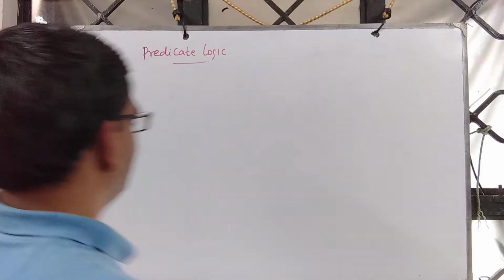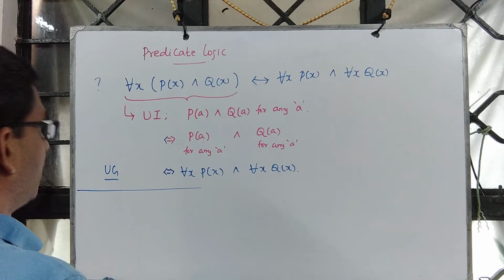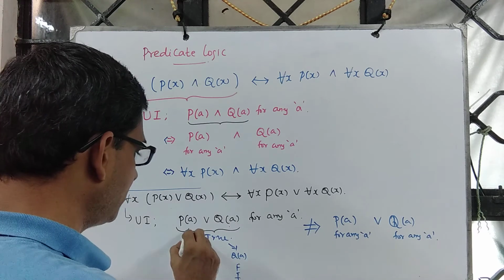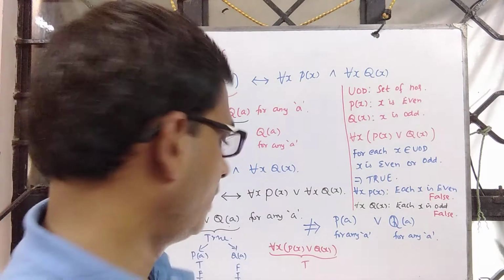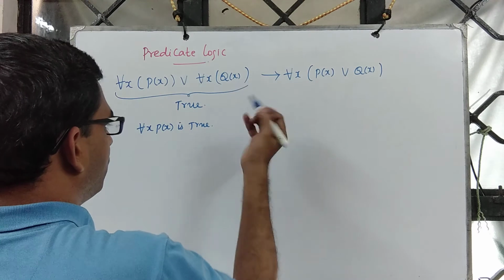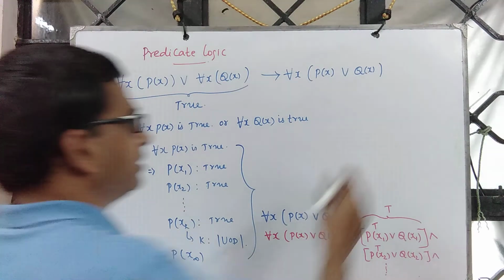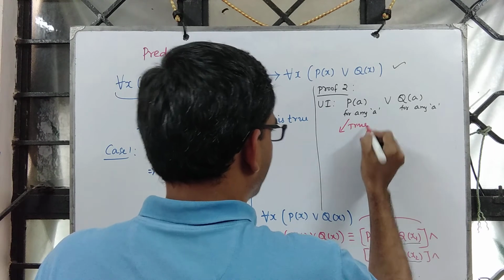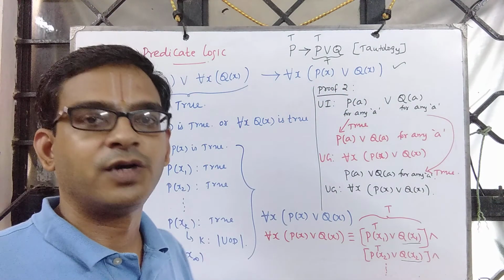L18 Predicate Logic Quantifiers Identities